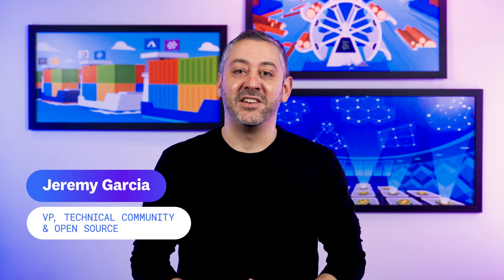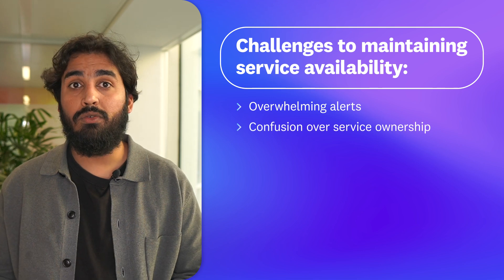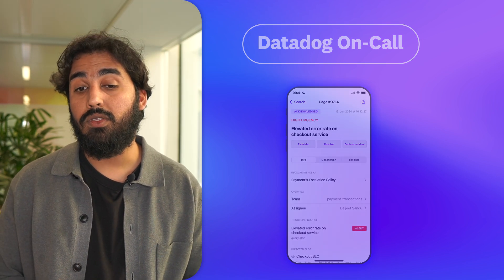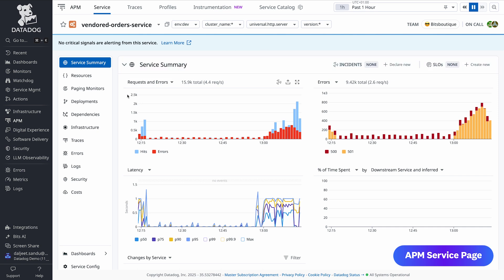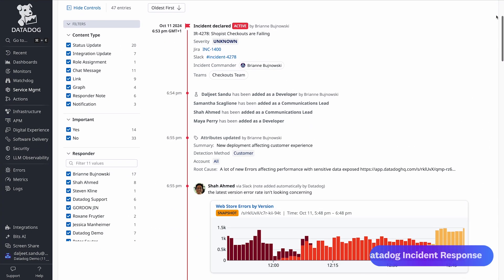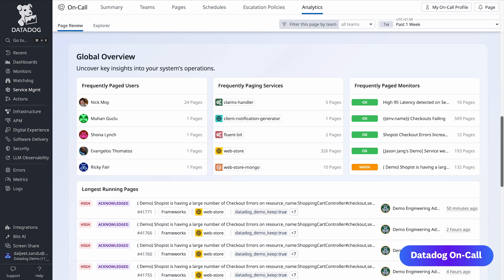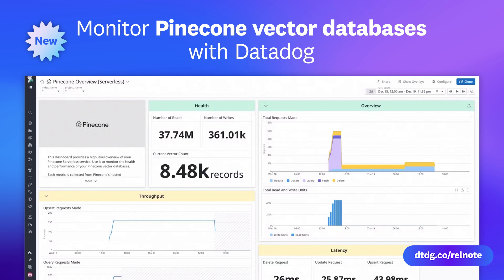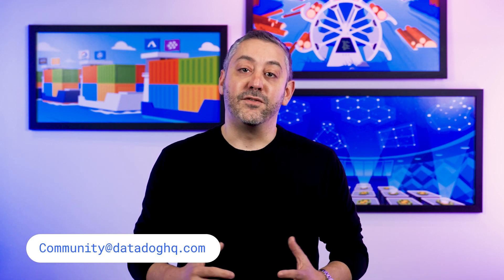This Month in Datadog: Datadog On-Call is now generally available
Datadog is constantly elevating the approach to cloud monitoring and security. This Month in Datadog updates you on our newest product features, announcements, resources, and events. To learn more about Datadog and start a free 14-day trial, visit Cloud Monitoring as a Service | Datadog. This month, we put the Spotlight on Datadog On-Call.

0:00 This Month in Datadog
0:41 Spotlight: Datadog On-Call
4:20 New Feature Roundup

Code Analysis is now generally available (slated to GA Jan 15)
Configure metrics collection of Google services with new tab release note
Detect and troubleshoot Windows Blue Screen errors with the Windows Crash Detection integration blog